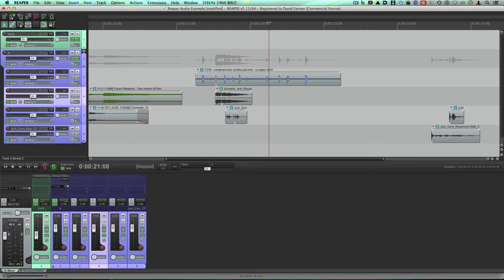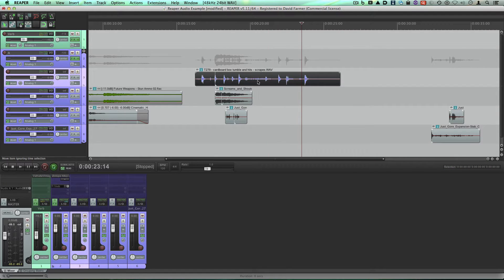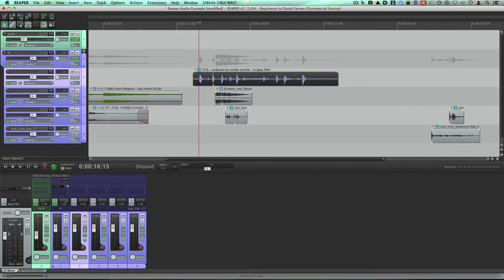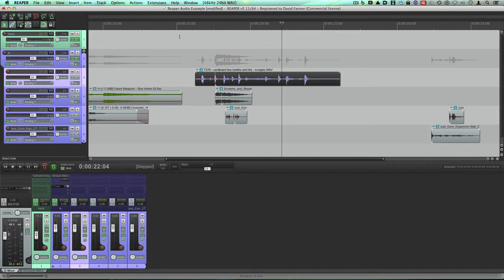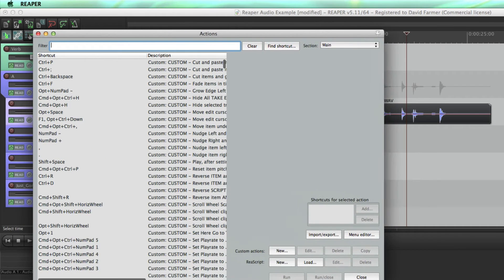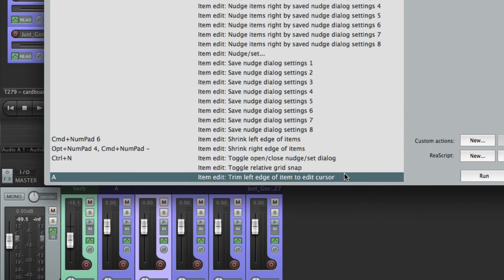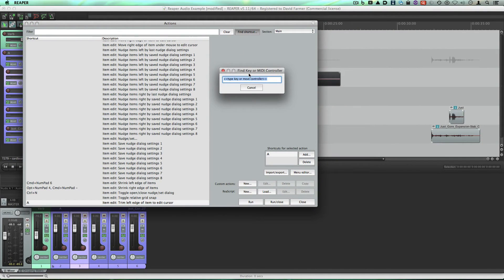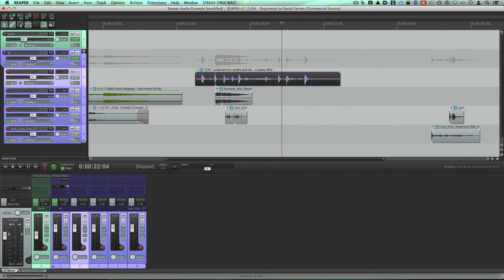Reaper 011 - Trim Start and End of clips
A quick tutorial showing the action step required to mimic the Pro Tools shortcut "Trim Clip Start & Trim Clip End".